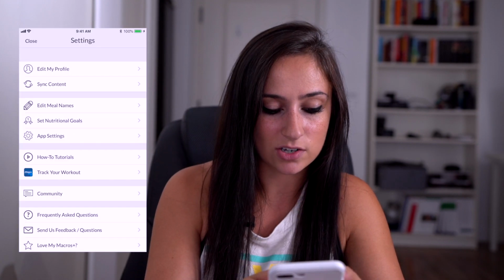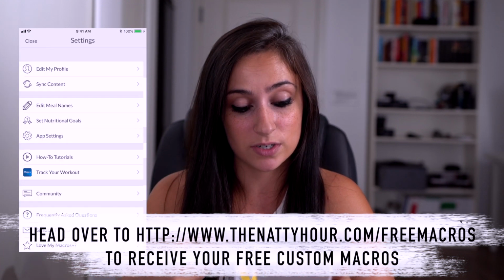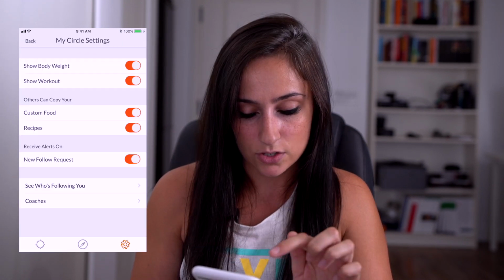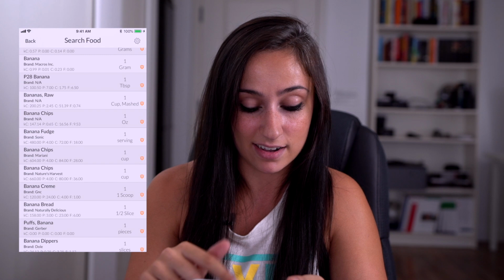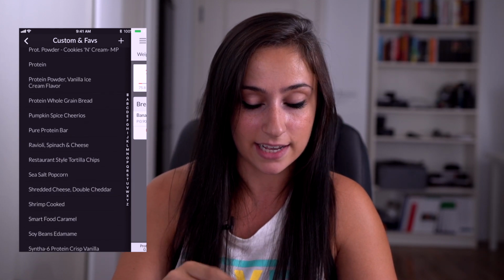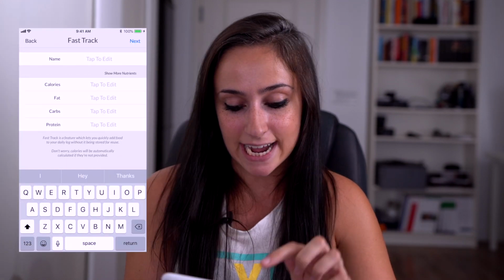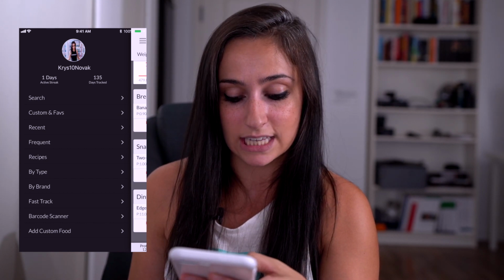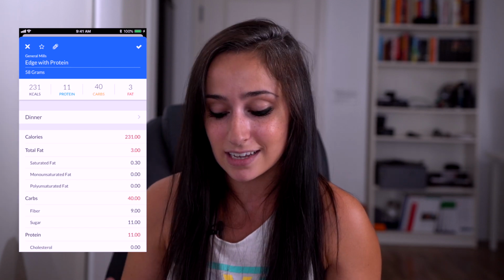How To Track Macros with MyMacros+ APP 2018 | Tutorial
Learn how to Track Your Macros using my favourite app MyMacros+
This is the top app I recommend to all my clients and have used during my bodybuilding preps. It's so user friendly and I want to share with you my tips and tricks to use the app most efficiently!

Want to use the app but aren't sure what your macro intake should be? Check out the following link to get your custom macros FOR FREE

Online Fitness Coach at THENATTYHOUR